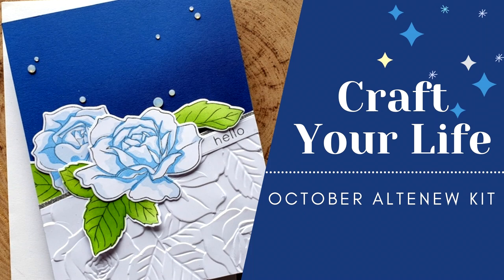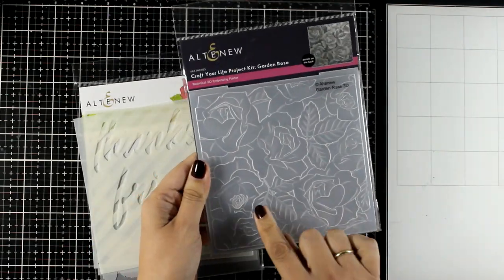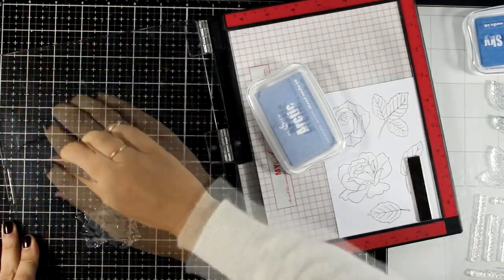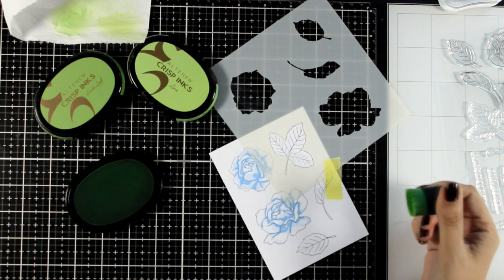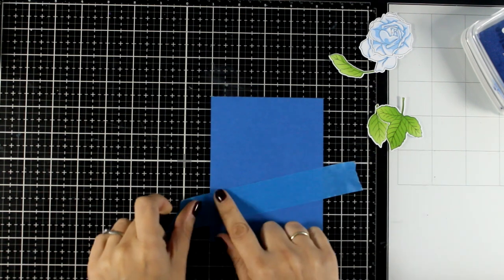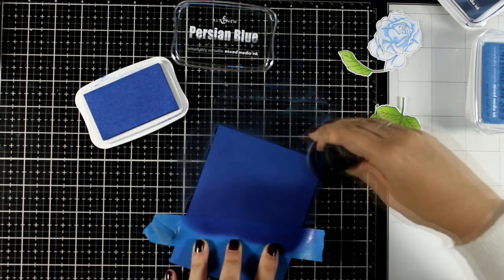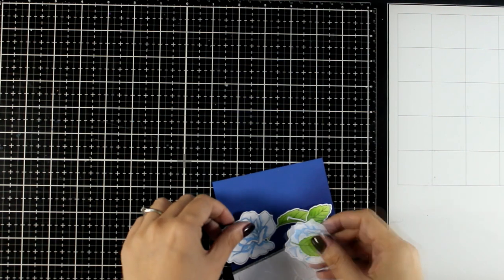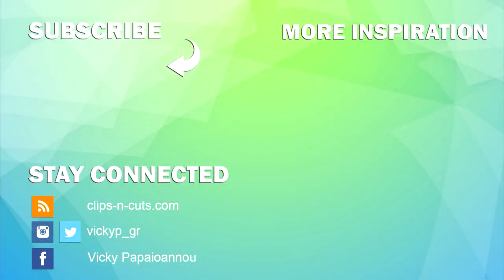craft your life - Altenew kit & Giveaway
• Craft Your Life Project Kit - WITHOUT subscription plan